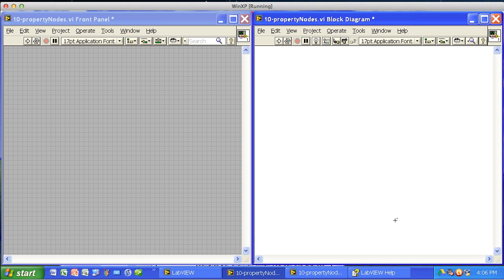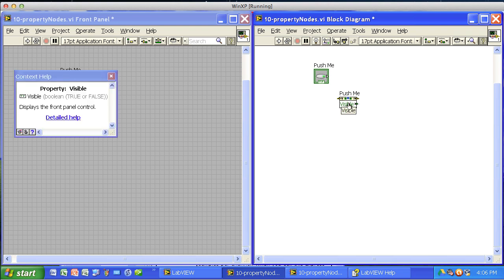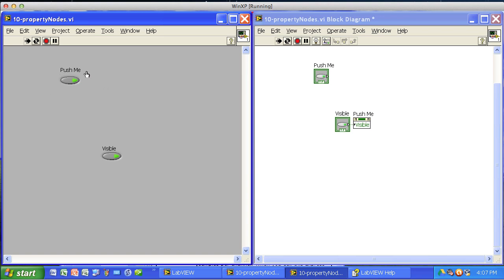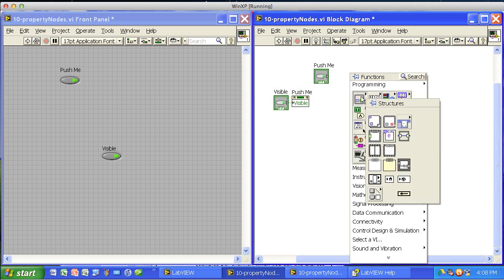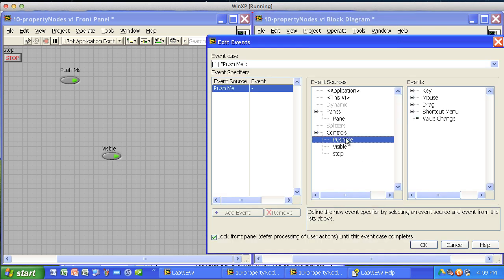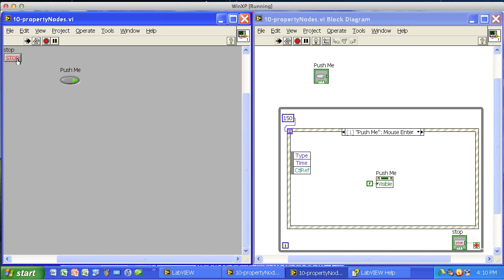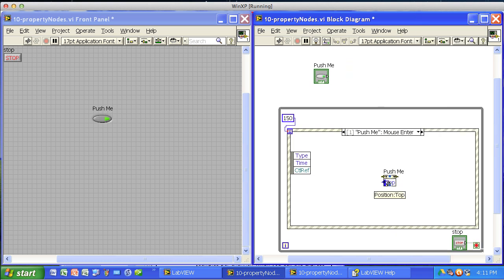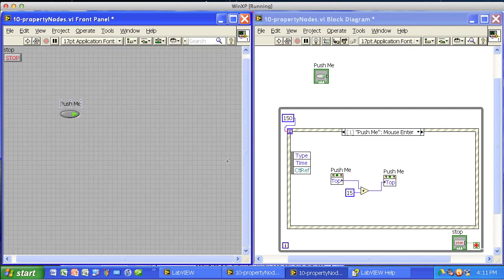Property Nodes In Labview.mp4